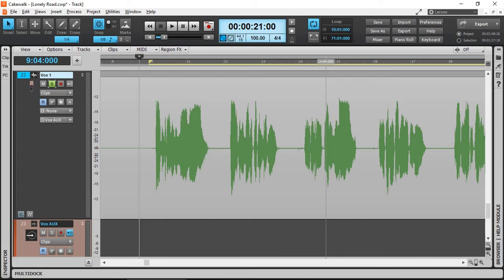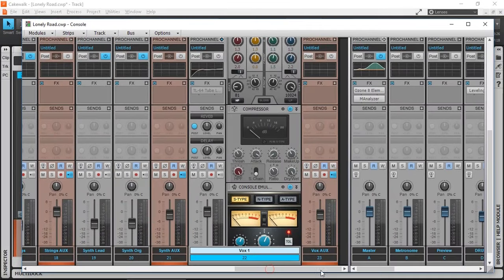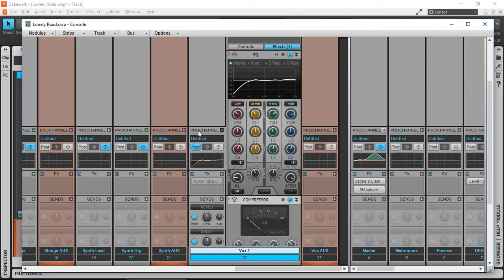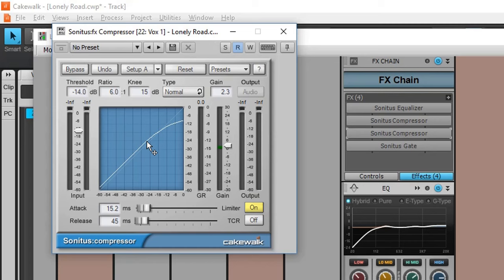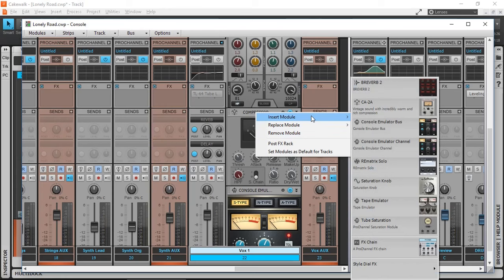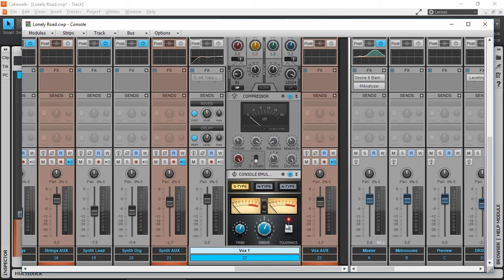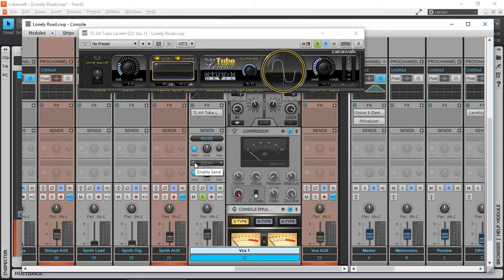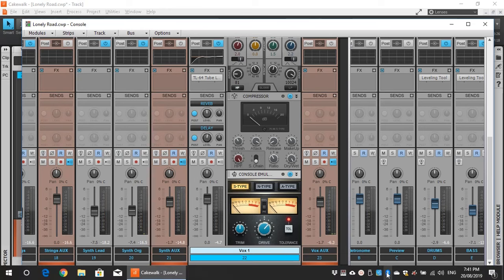My Vocal Processing Chain With Cakewalk By Bandlab - A Workshop